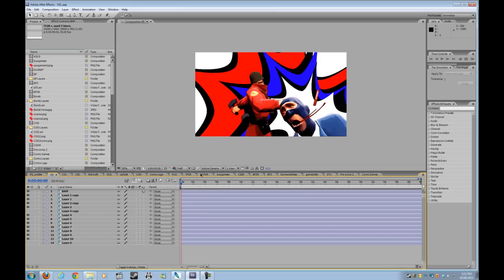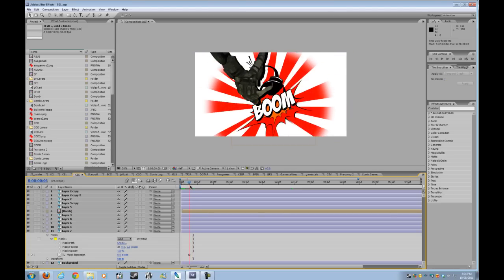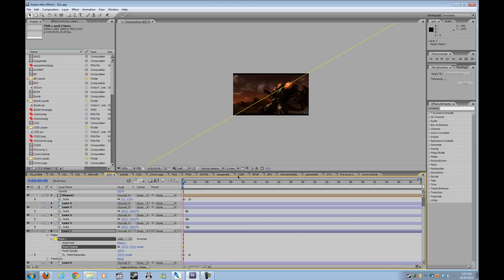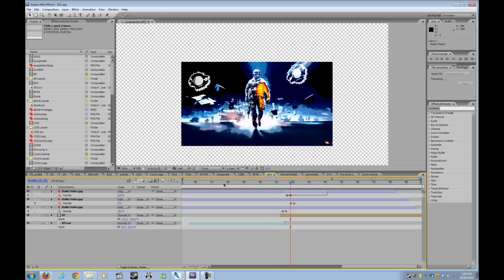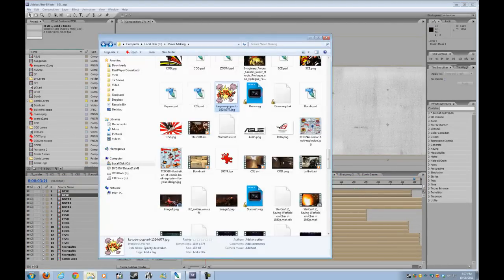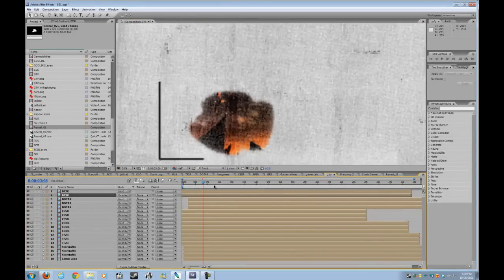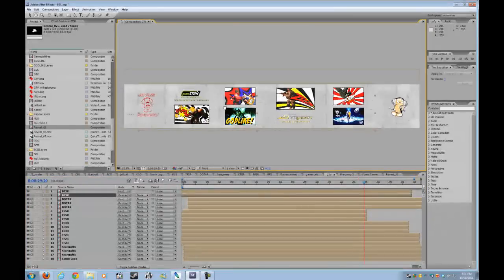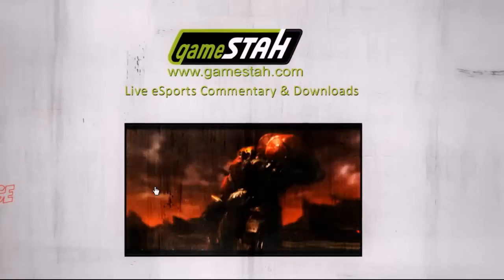TF2 Movie Breakdown: GamestahTV Part 2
Hey guys, I'm back with the 2nd series of my TF2 movie making tutorial series with the first of my movie breakdowns, where I deconstruct my previous movies to show you guys my thought process and hopefully teach some tricks along the way.

The first movie to breakdown is my newest GamestahTV introduction, in which i use various game trailers and incorporate them all into a comic strip with added comic book effects.

Programs:
Virtualdub
Adobe Photoshop